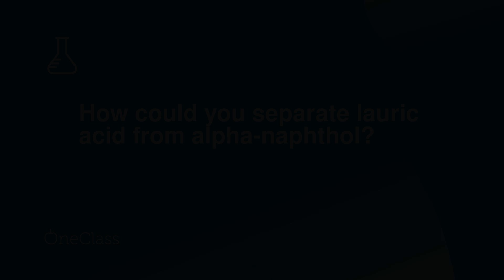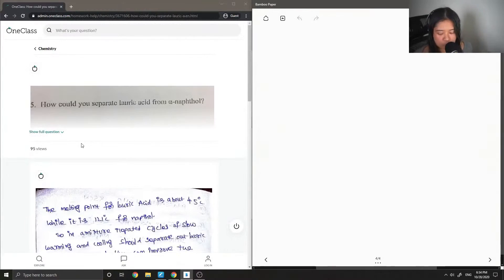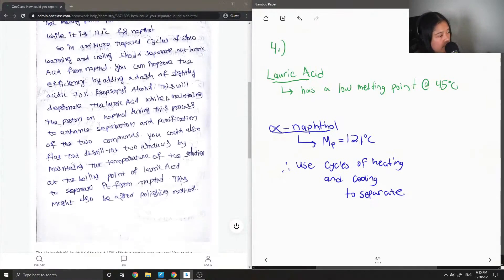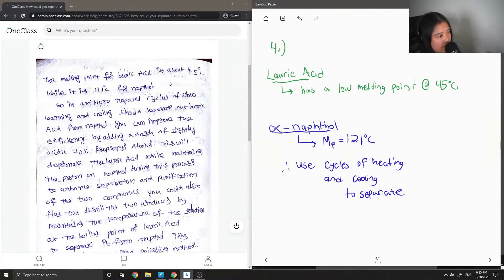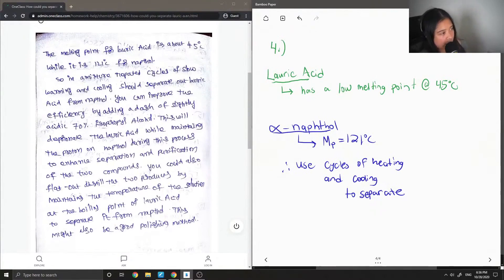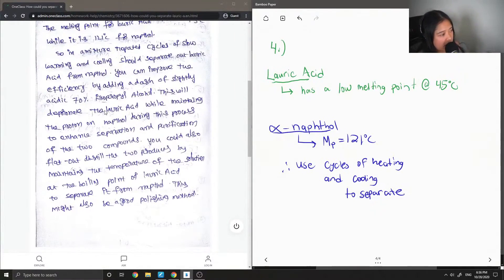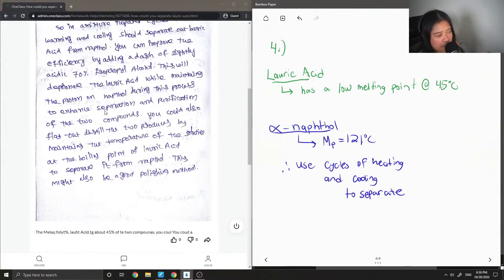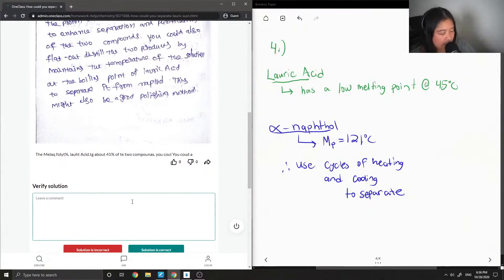How could you separate lauric acid from alpha-naphthol?